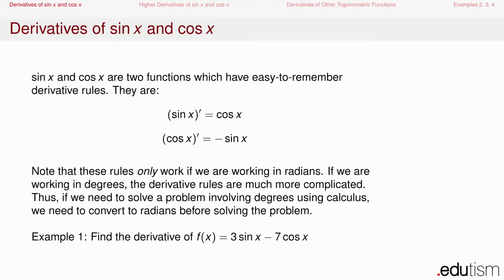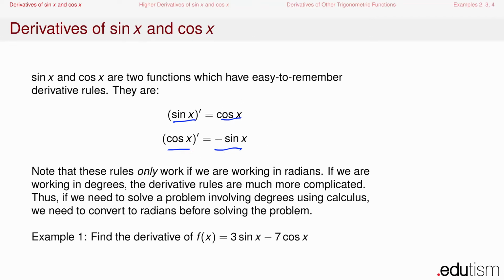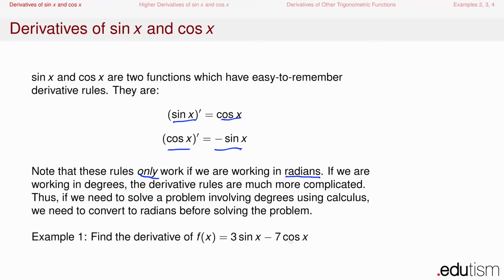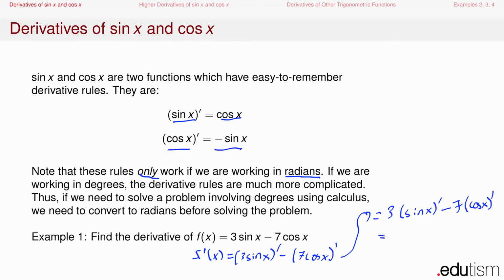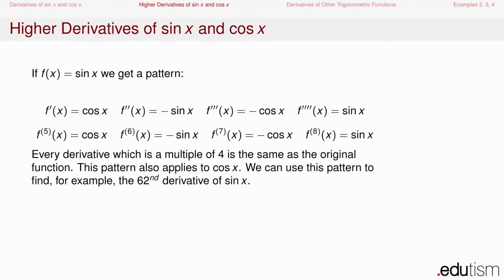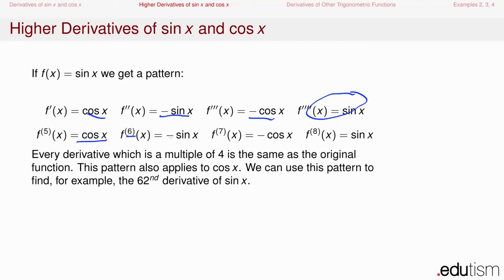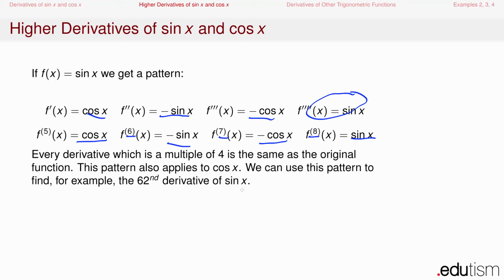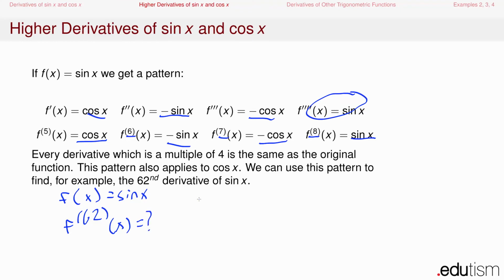Calculus I - Derivatives of Trigonometric Functions - PREVIEW of Lesson 21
Derivatives of sinx and cosx. Higher derivatives of sinx and cosx. Derivatives of other trigonometric functions. we have lesson notes, exercises, solutions, practice midterms, review video and MP3.